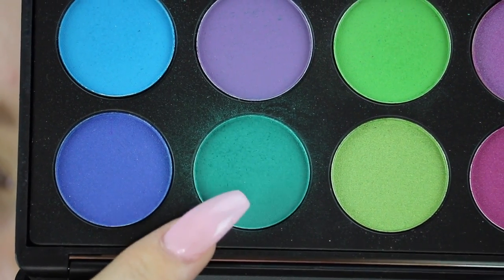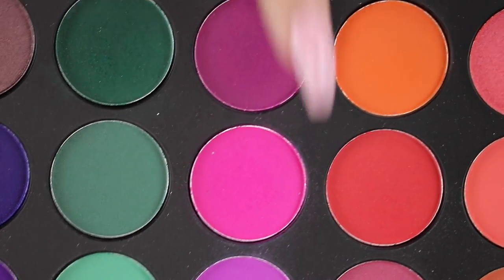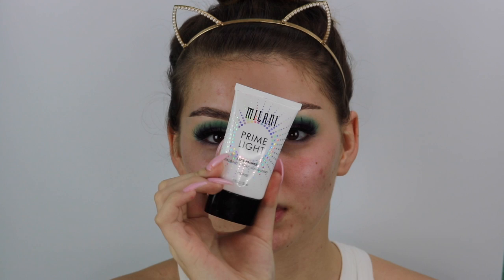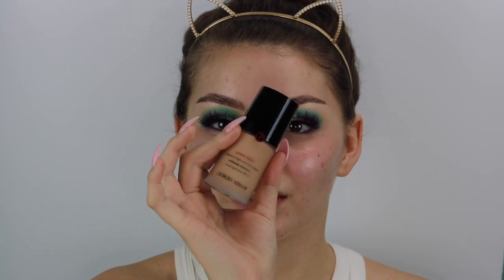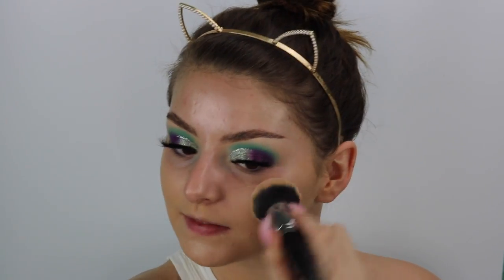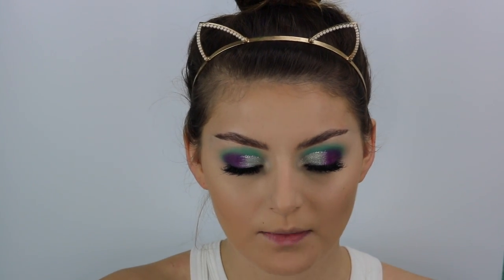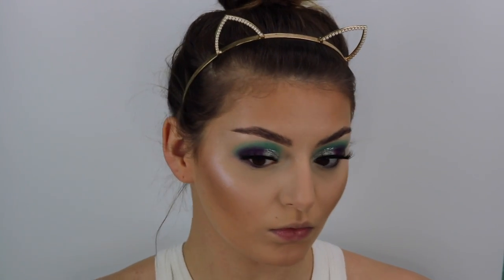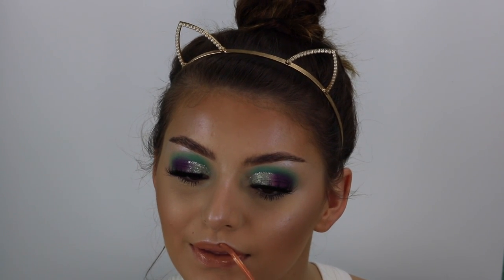Spring Makeup Tutorial | Shelby Triglia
Hi guys! in todays look i did a Spring Makeup Tutorial inspired by Shani Grimmond. I hope you enjoy :)

Vanity Planet: “Shelbyflow” for all of their hot tools
Solitica Contact Lenses: “Shelbytriglia” for $$$ off
The Lash Label: "Shelby" for $$ off
PRODUCTS USED♡
- Morphe 35 b palette

- Italia glitter liner

- Nicoles glow kit is coming soon!